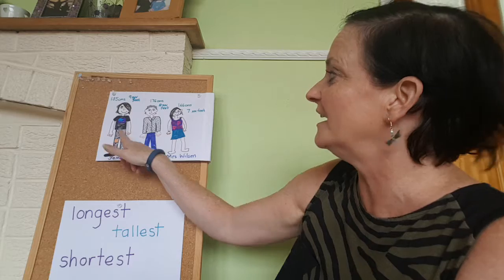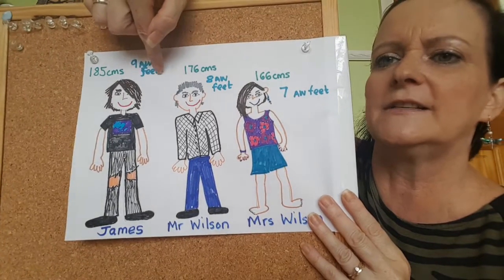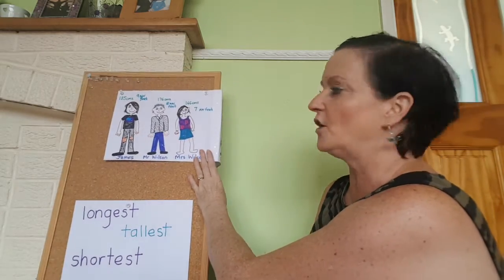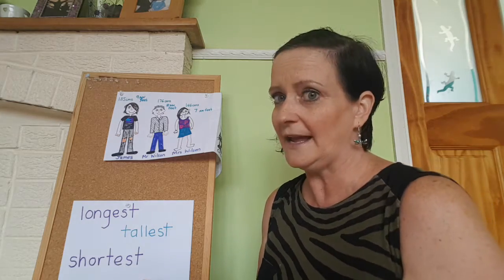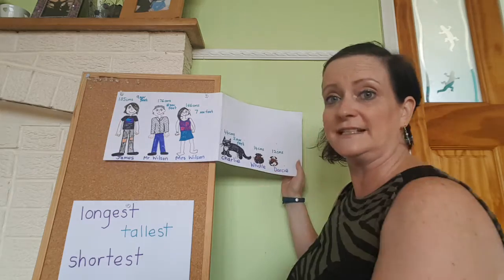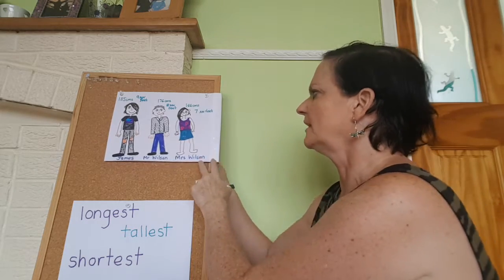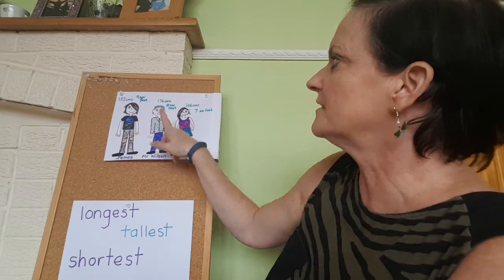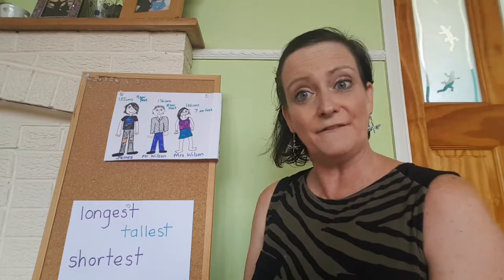Thursday 18th June. Maths